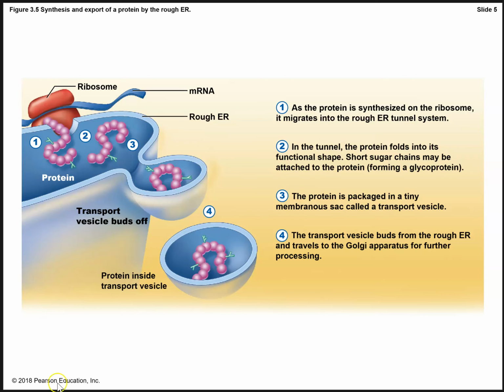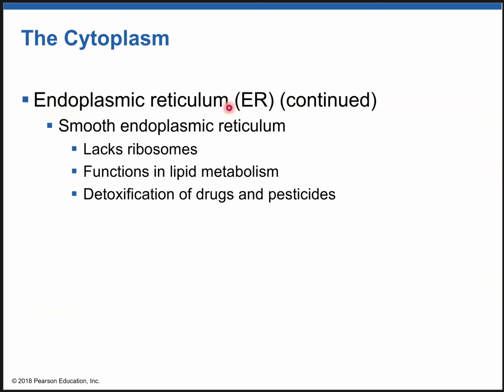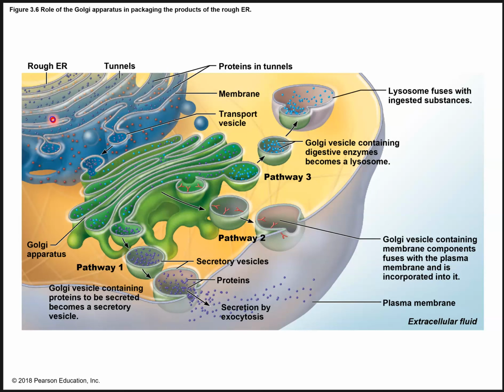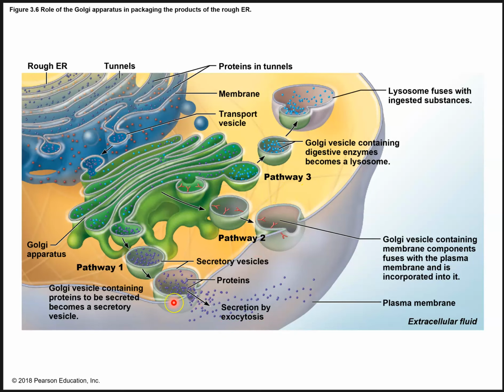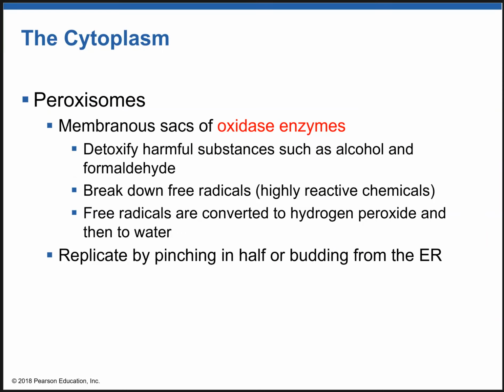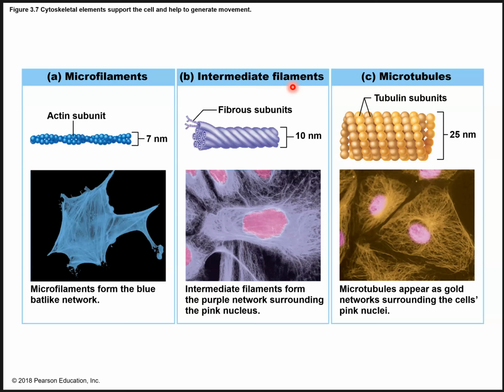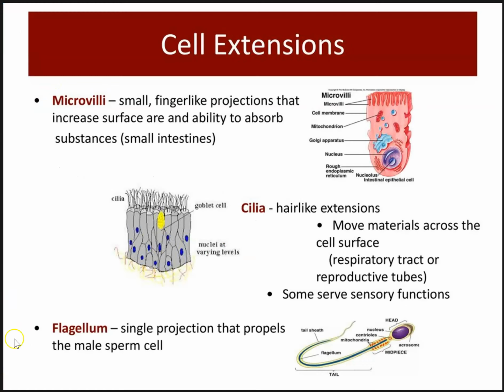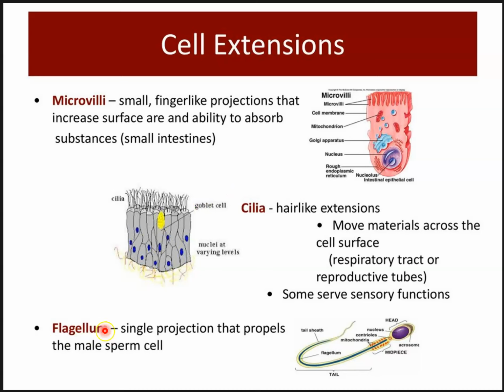Chapter 3 Cellular Form and Function: Part 2